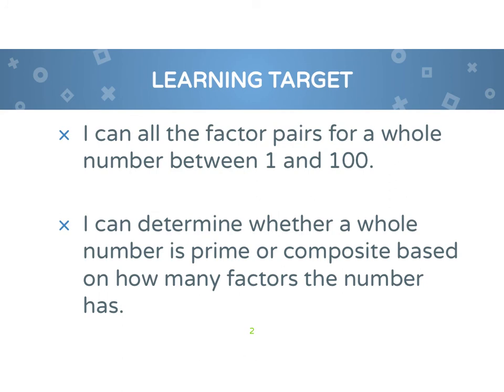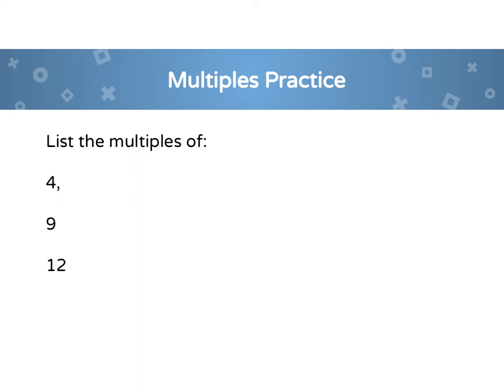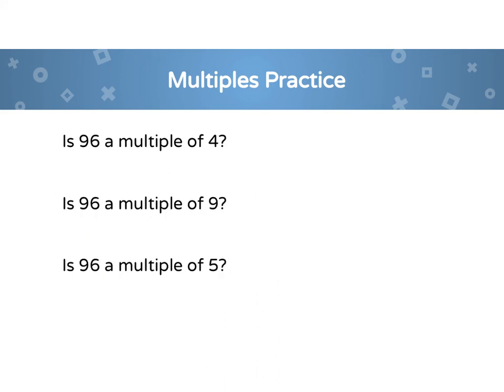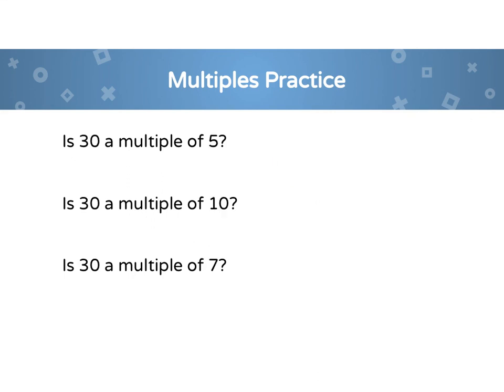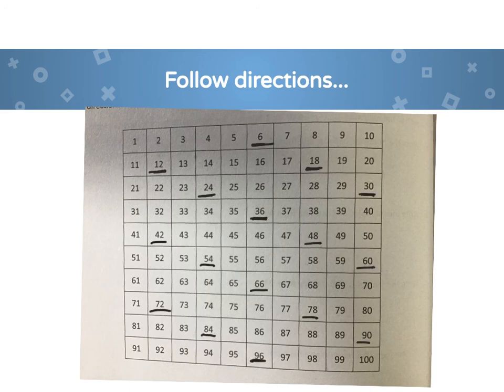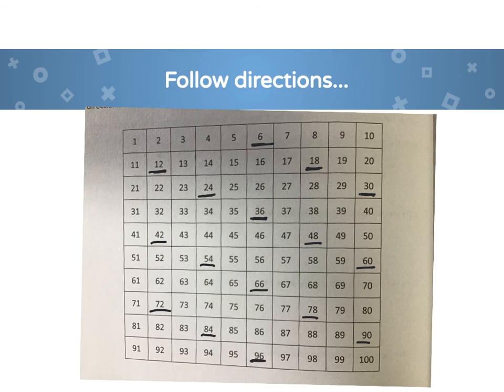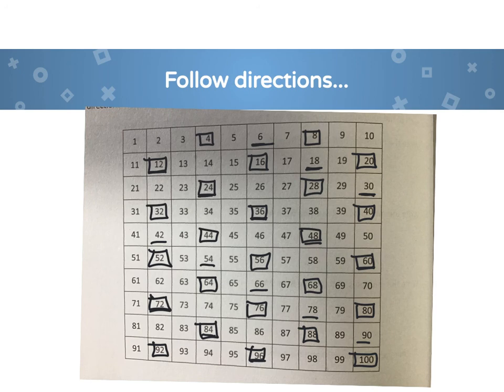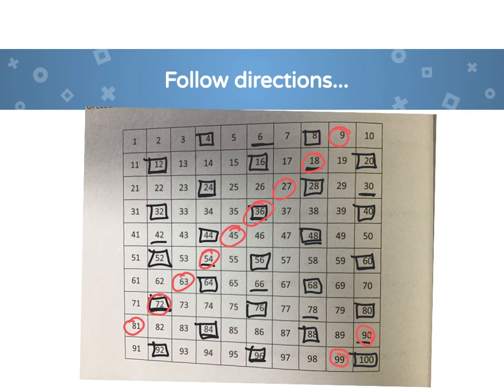Lesson 24 (Module 3)